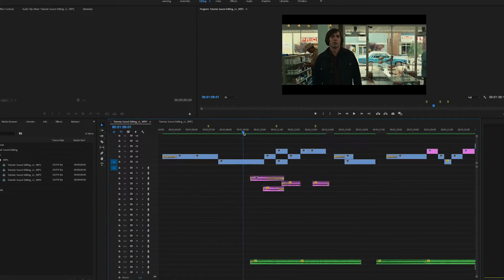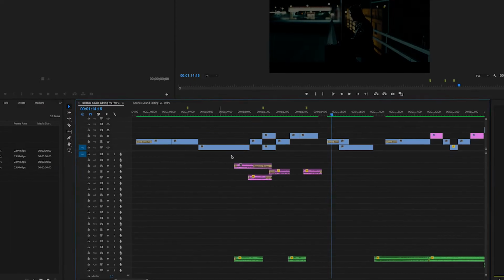Trailer Editing - Sound Design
A quick tutorial specifically on trailer editing and incorporating sound design.